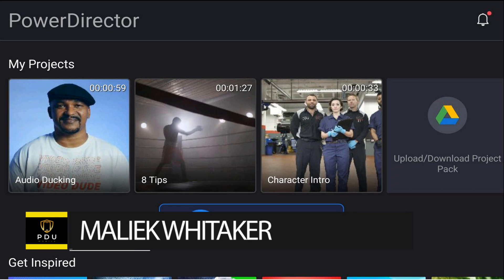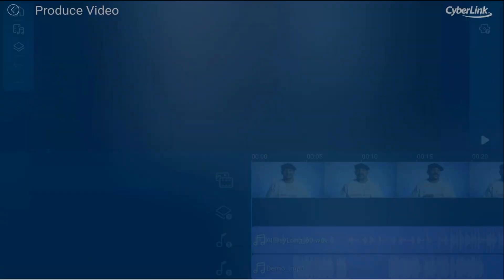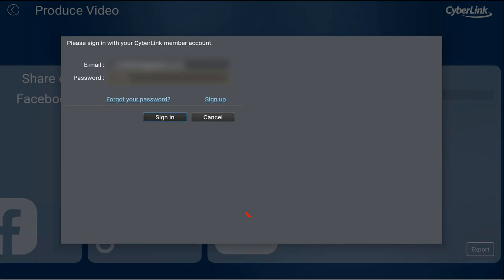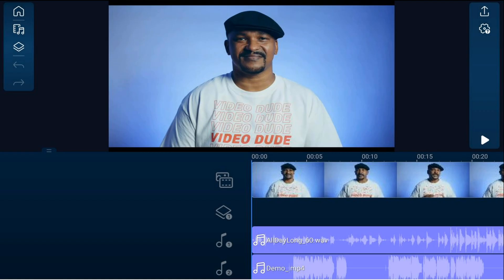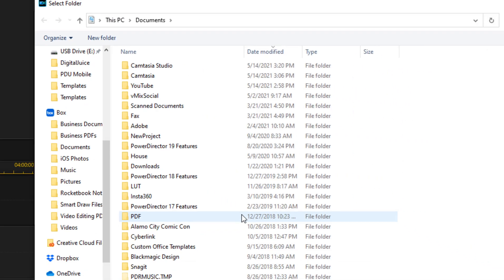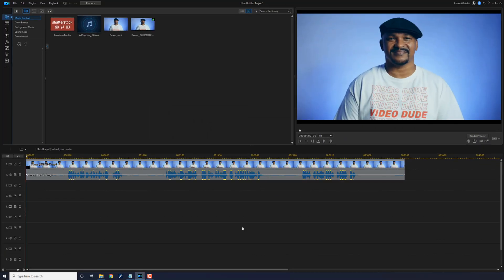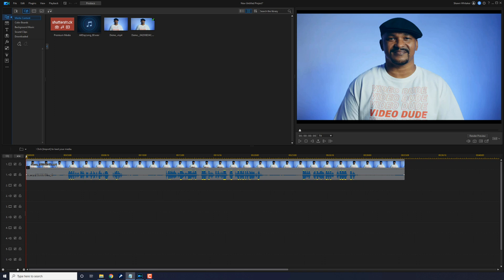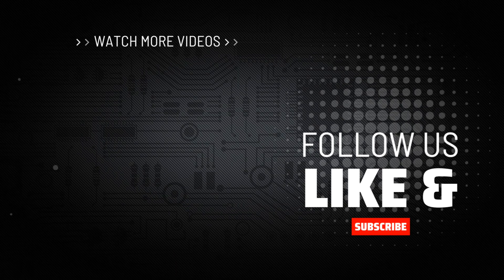How to Save Project in CyberLink Cloud | PowerDirector App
How to save video project in CyberLink cloud using the PowerDirector mobile video editor app for Android and iPhone iOS. This PowerDirector app tutorial will show you how to save a video or upload a project from the PowerDirector app to the CyberLink cloud and download the project from the CyberLink cloud to your PC to edit the project using the PowerDirector software for Windows. It includes tips on how to find the export feature under the Produce option and how to sign into the CyberLink Cloud. This is a great tutorial that teaches you how to get the most out of your efforts when using the PowerDirector video editor app.

0:00 Intro
0:23 Save video project in CyberLink Cloud
0:55 Sign in to CyberLink
1:10 Upload project to CyberLink Cloud
1:40 Download project from CyberLink Cloud
2:19 Open project
2:38 Edit project

Grow Your YouTube Channel
PowerDirector University On the Web
FAN MAIL & PRODUCTS
PowerDirector University
Title: Future Focus Version B
Composer: Joshua Mosley
Album: MusicBOX Collection 2
Publisher: Digital Juice Music, INC.